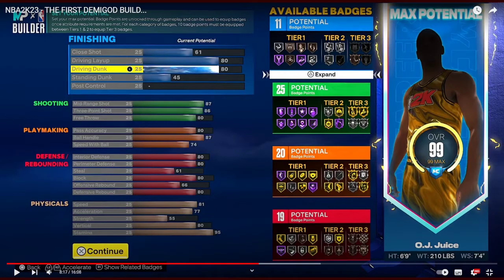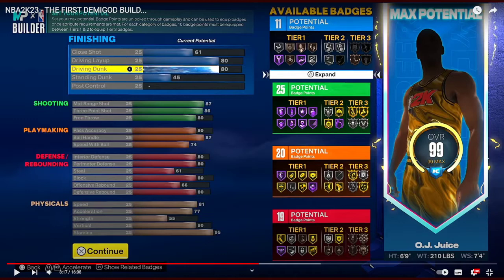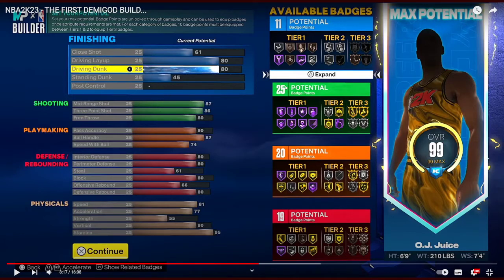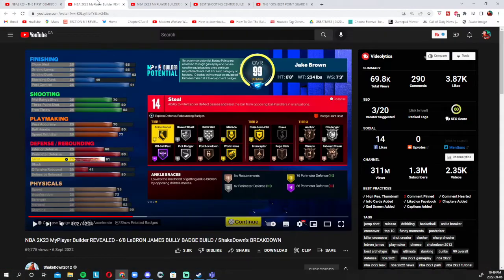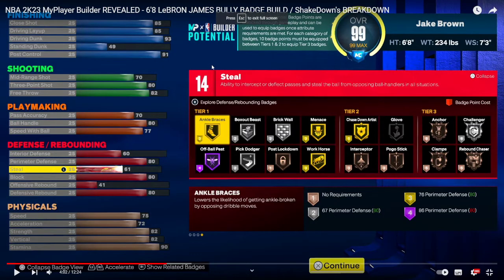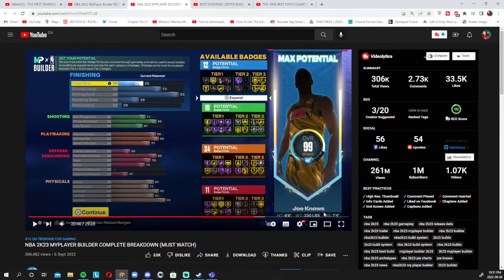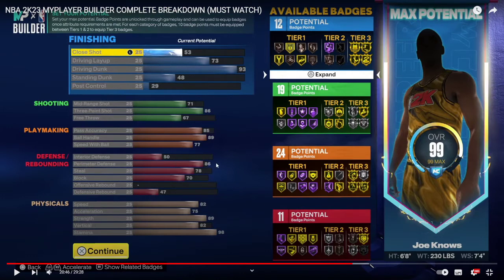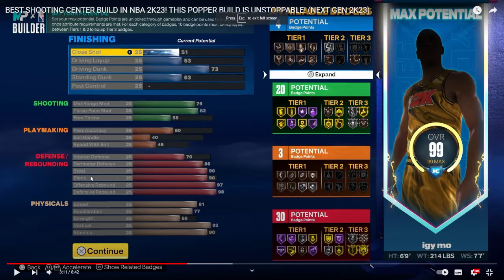TOP 5 BUILDS IN NBA2K23! *OFFICAL EARLY ACCESS MYPLAYER BUILDER*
0:00 Intro

First build 0:47

2nd Build 2:58

3rd Build 4:55

4th Build 6:43

5th Build 8:43